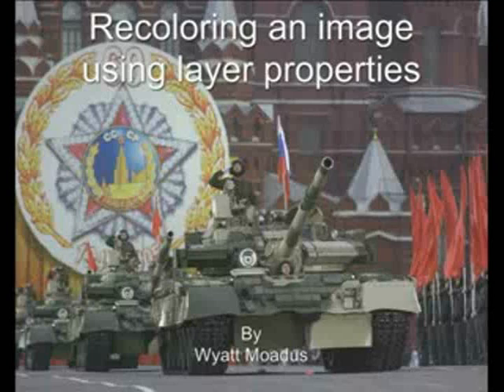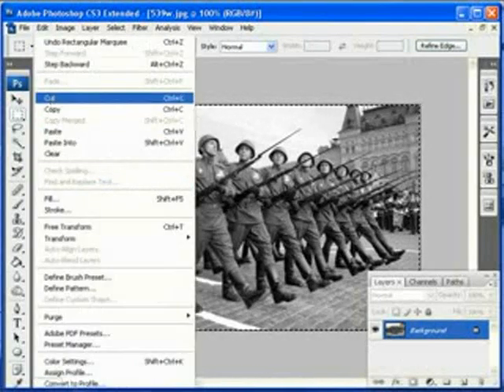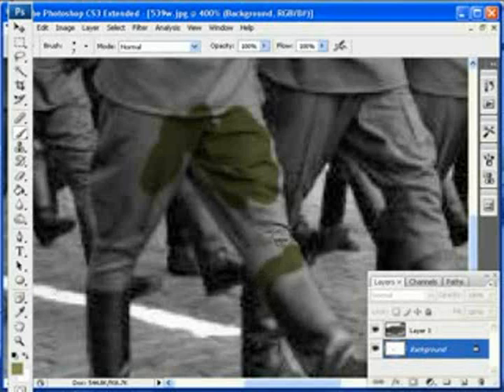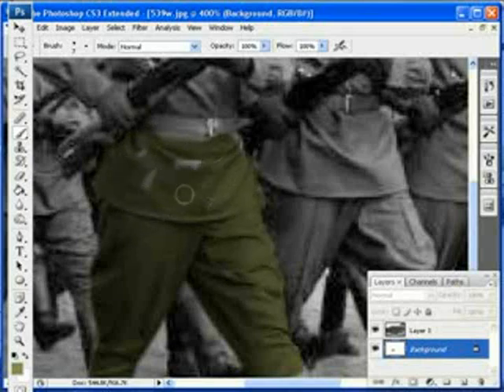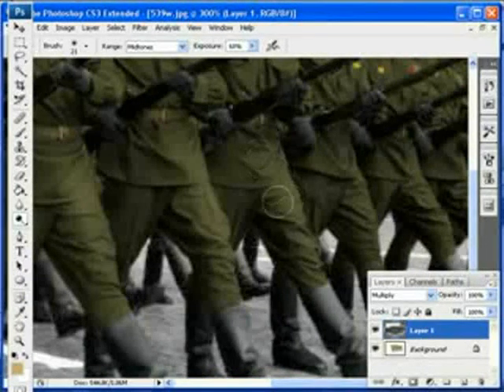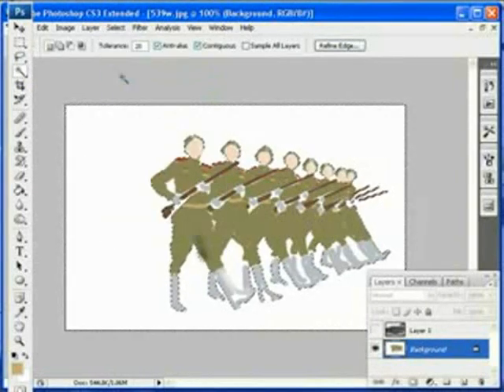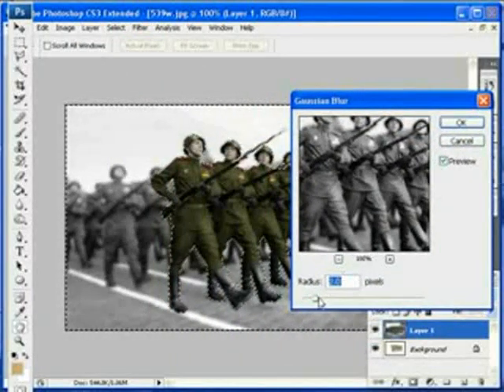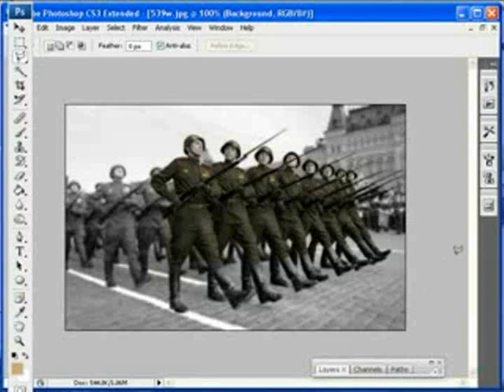Recoloring an image with Photoshop: Director's Redux XXX Recut Edition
This is the Directors's Cut audio from Wyatt's Photoshop how to; "Recoloring an image with Photoshop"